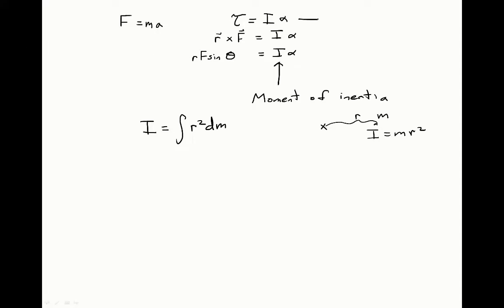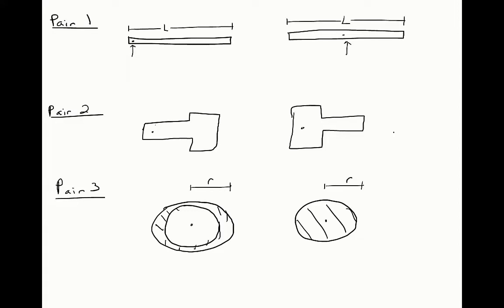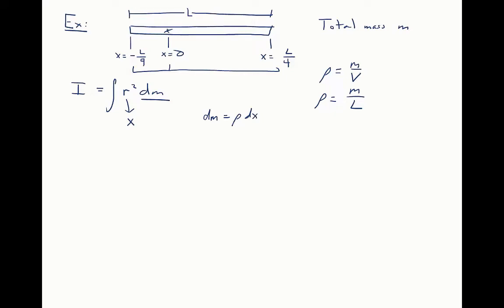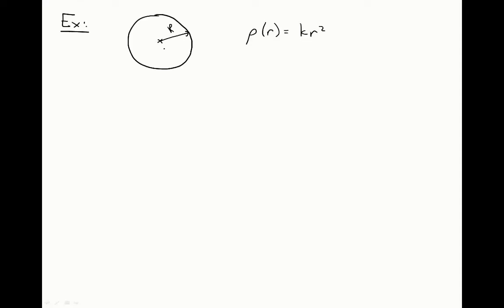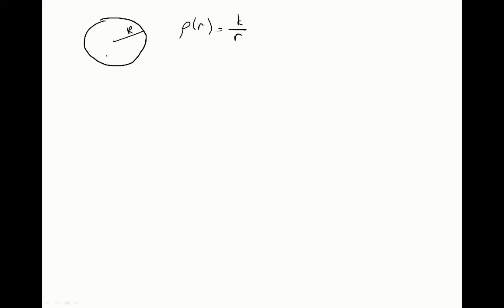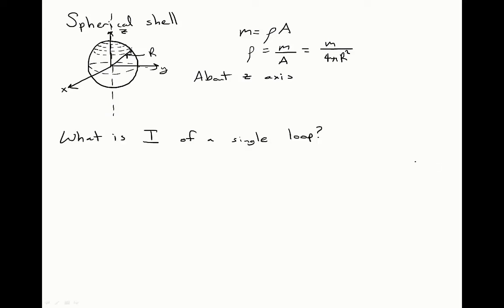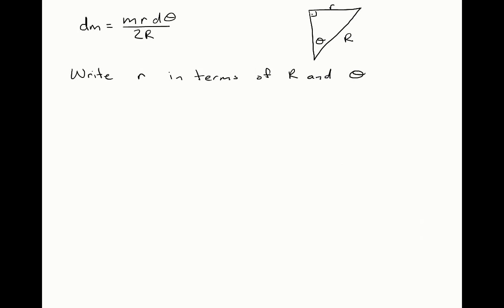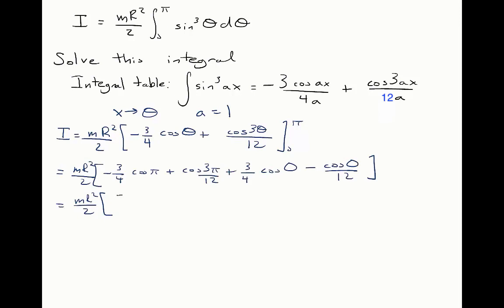PHYS 531 Summer 2018 Week 6 Part 1